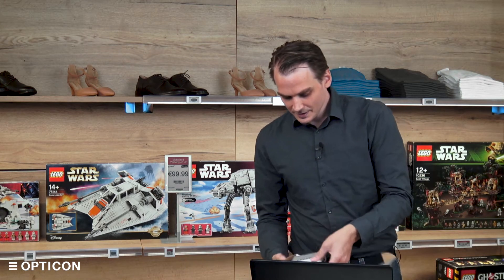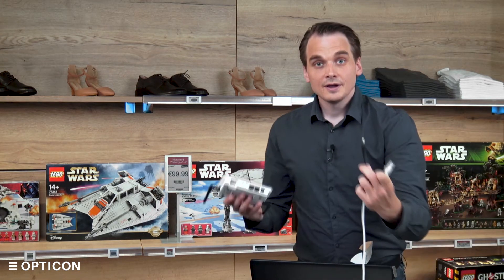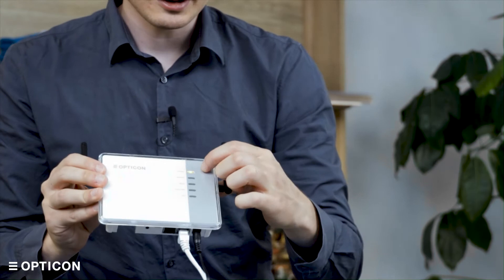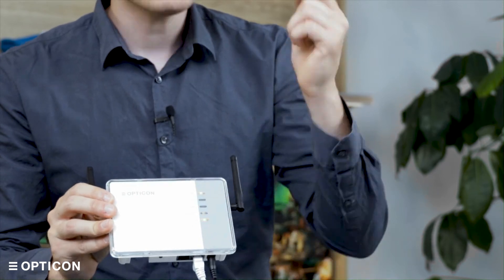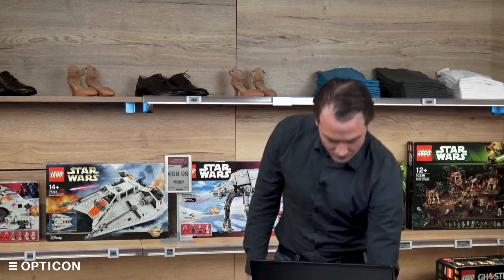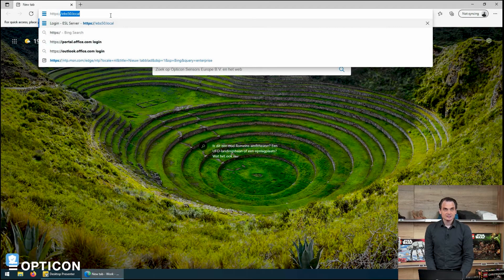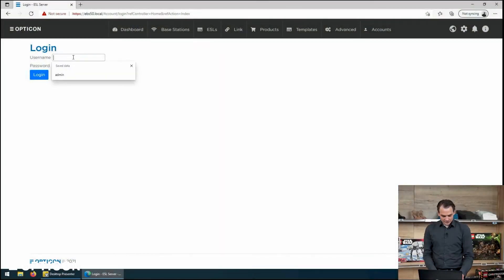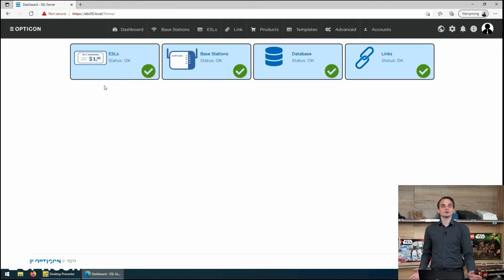EBS-50 - Quick start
During this video we will unpack and execute the basic installation of the EBS-50.
It is as simple as connecting to power and network, logging in on a browser and you are ready to manage your ESLs.

Would you like to learn more about our EBS-50 and ESL Server Web Application go to our playlist

If you are interested to see how our great range of ESLs, the EBS-50 and ESL Server Web Application can help you be ready for the future?